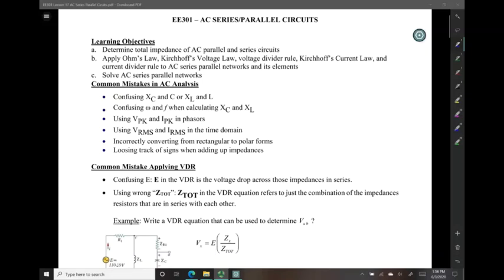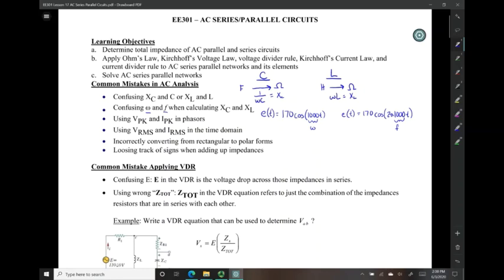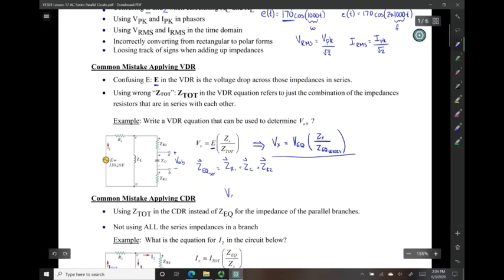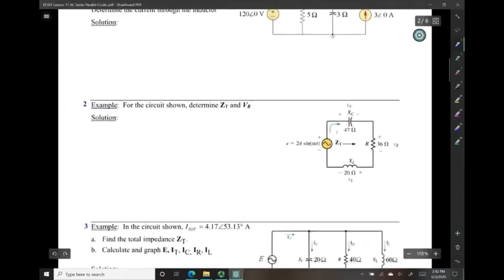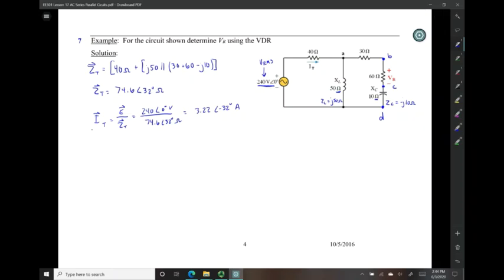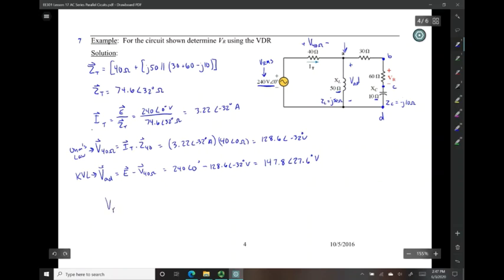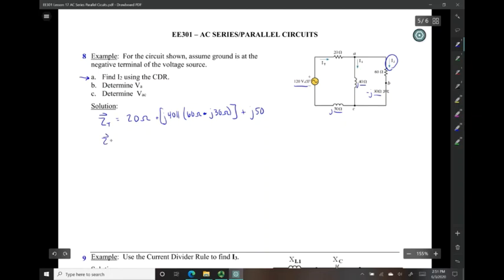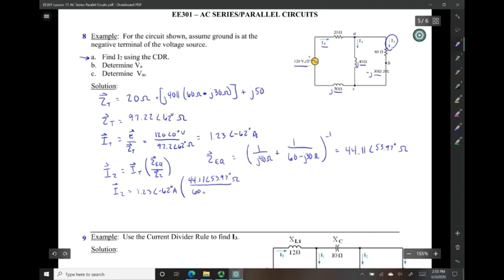Lesson 17 AC Series Parallel (corrected)